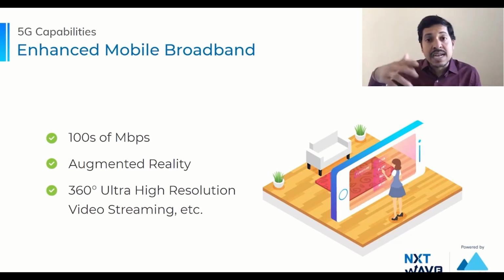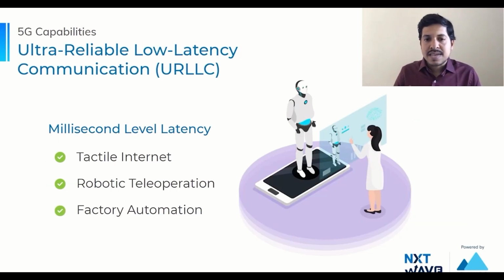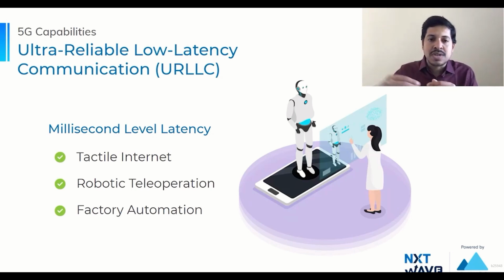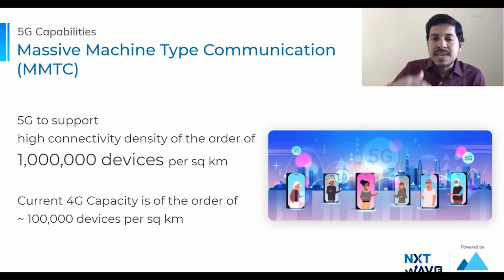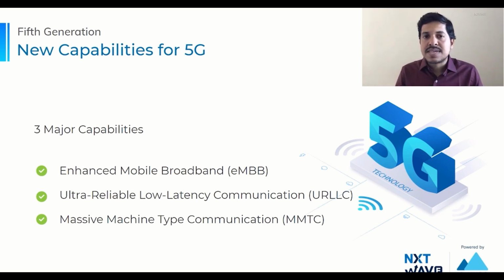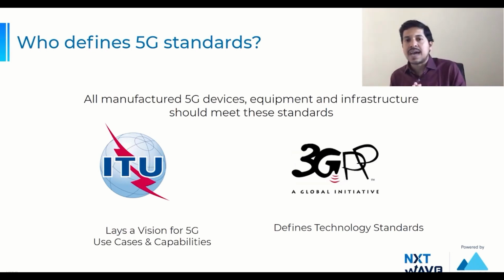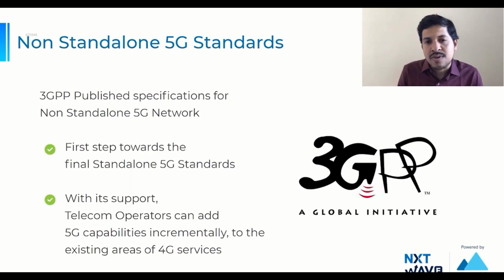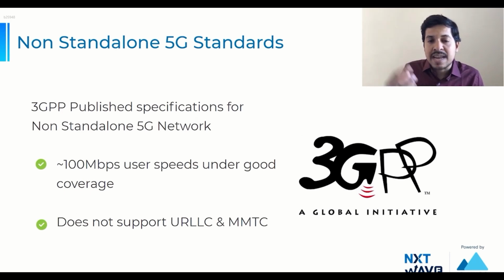5TH Generation 3 Major Capabilites#rahulmishra